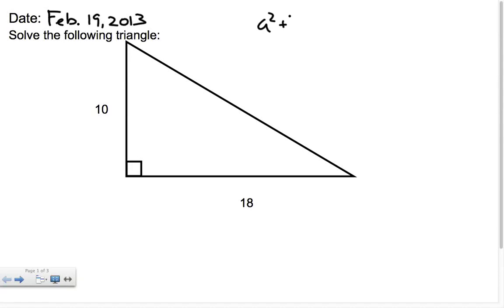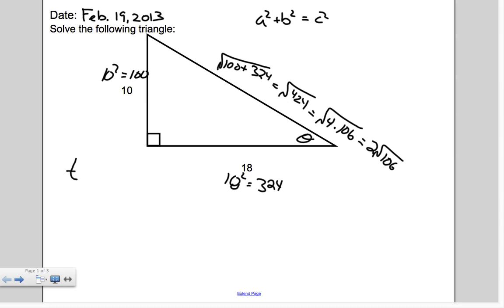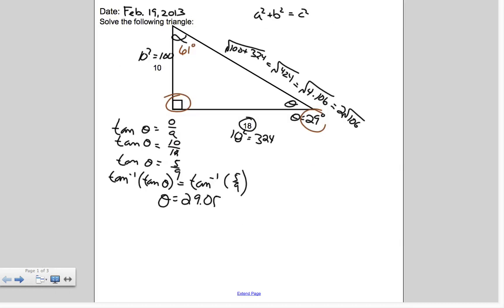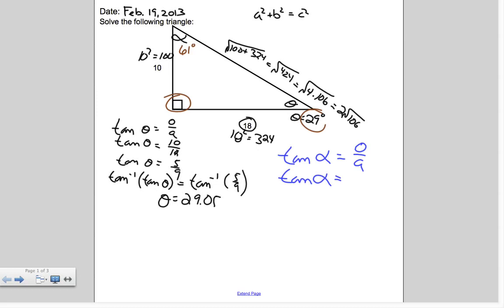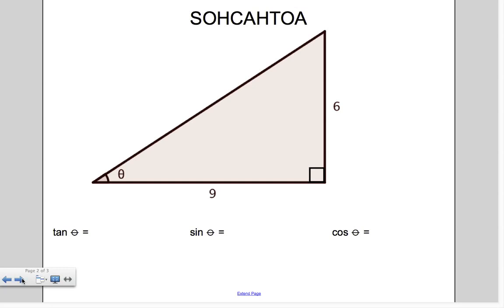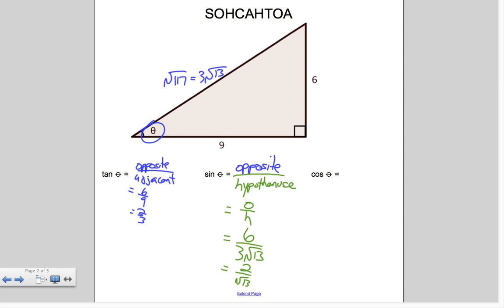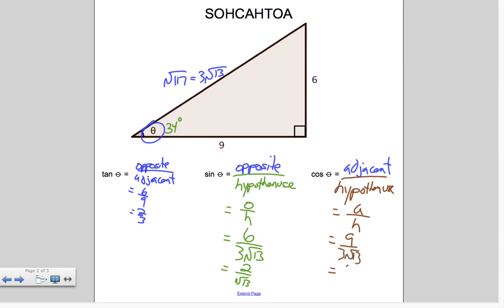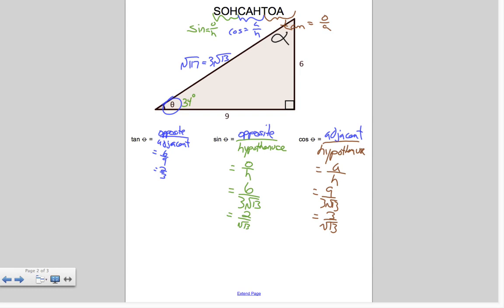MPM2D: Unit 7.3 - Sine and Cosine Ratios (Section 6) (2012-13)